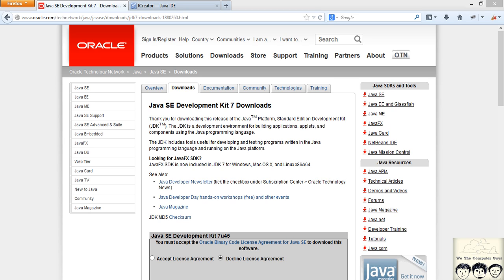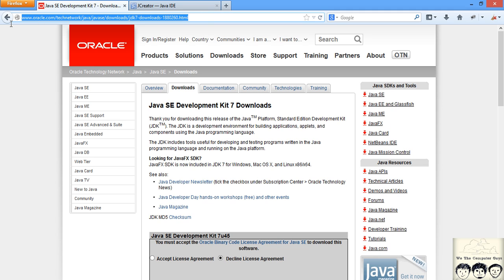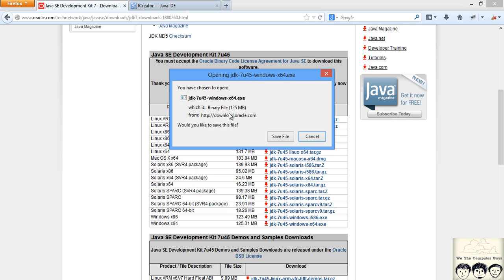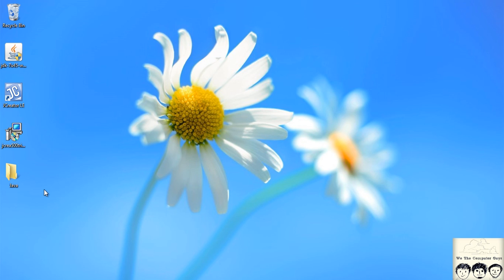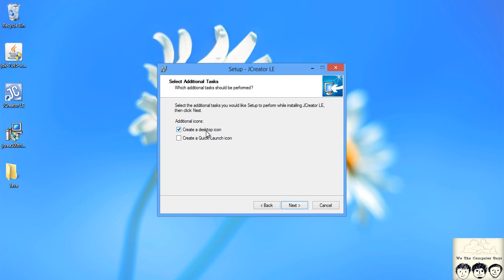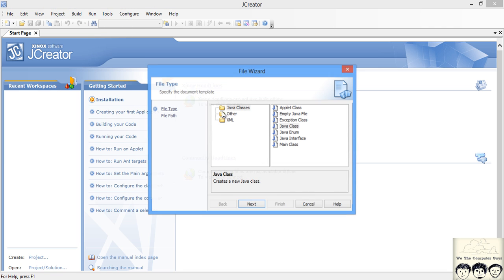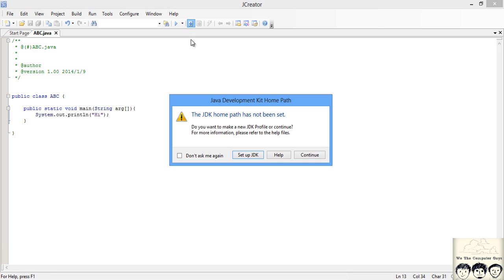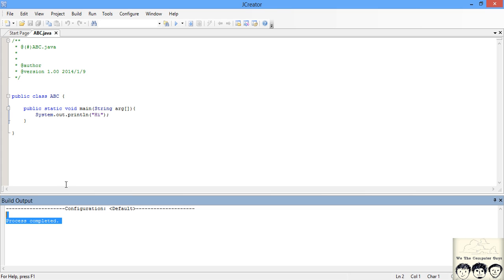Java Programming Language Tutorial-Lect 1 Installing JDK and JCreator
Introduction to Installation of JDK (Java Development Kit) and JCreator in Windows